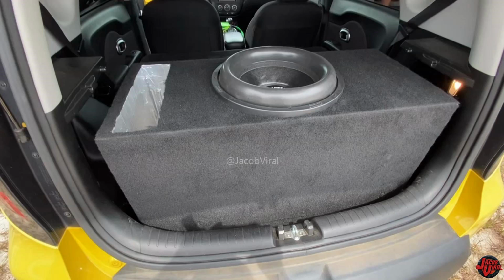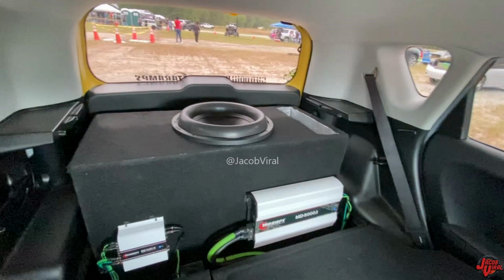ONLY ONE SUBWOOFER TEARING UP THE HATCH!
Taramps MD8000
Taramps 400x4

JacobViral features loud car audio systems, insane bass demos, subwoofer builds, budget installs and extreme SPL vehicles from around the world.